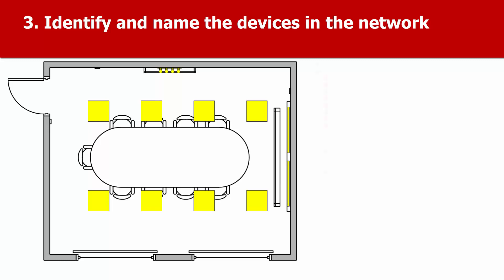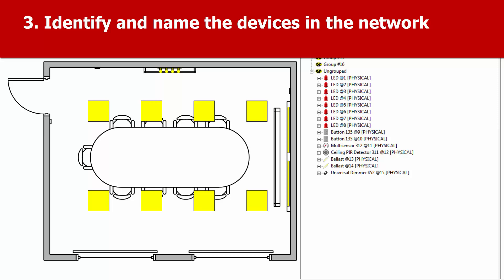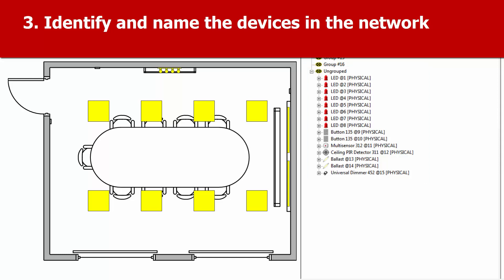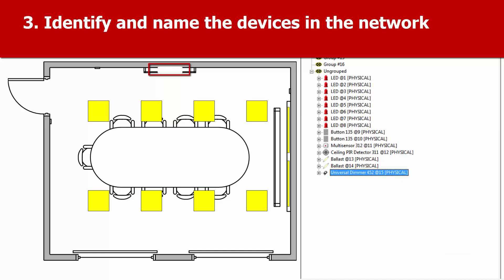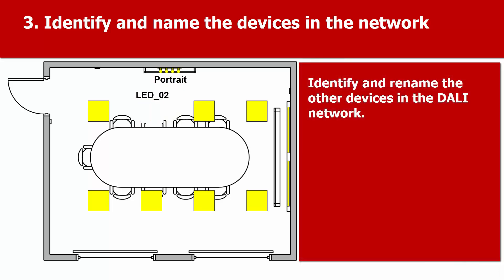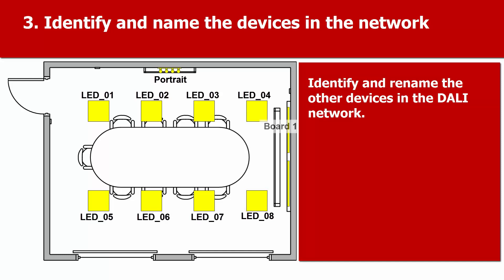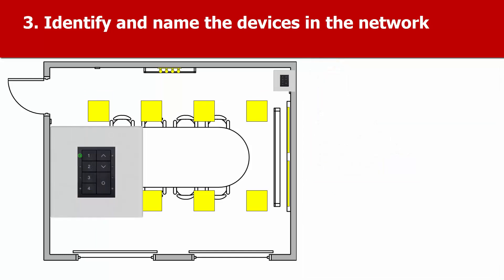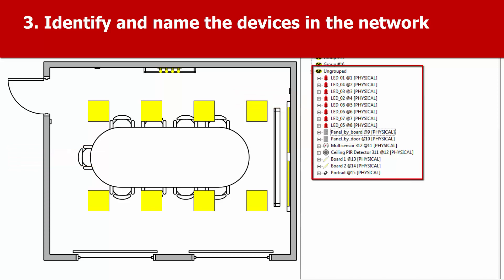Using Digidim Toolbox: 3. Identify and name devices